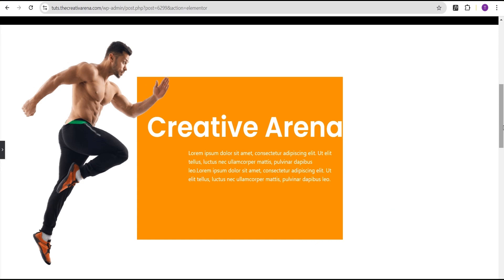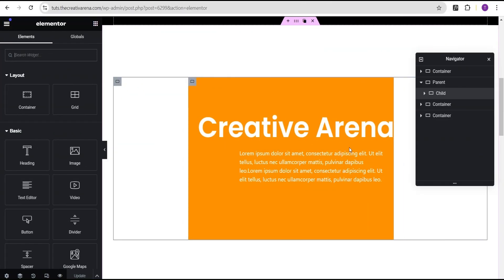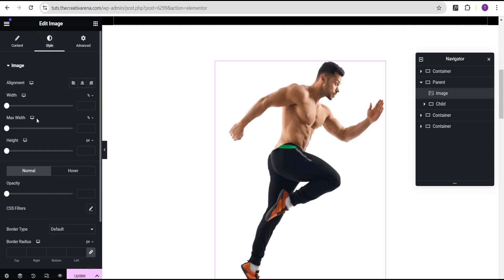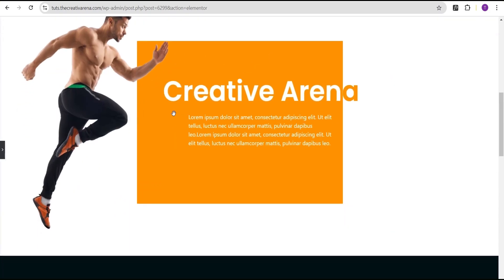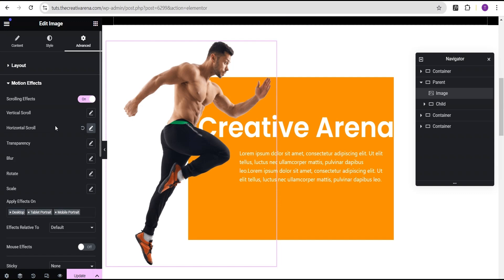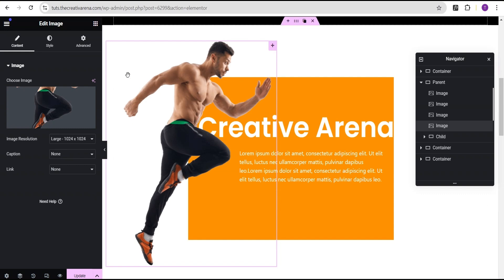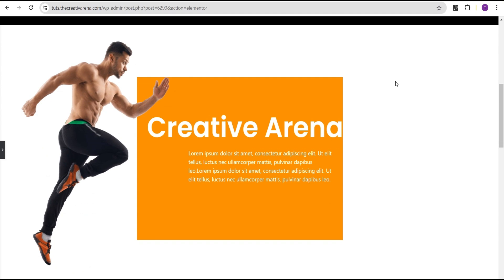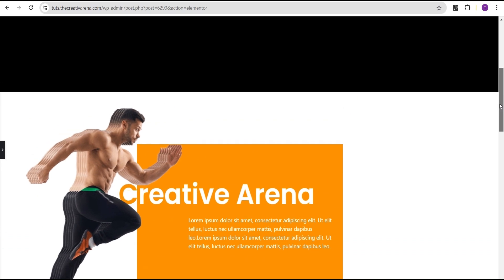Elementor Pro: Image Moving Illusion Animation On Scroll Effect - No Code | Tips & Tricks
In This tutorial we will learn how to create an image moving Illusion Animation on scroll Effect with out any Code or additional plugin required. Image Animation on Scroll, image Movement illusion, On Scroll effect, Image Animation,